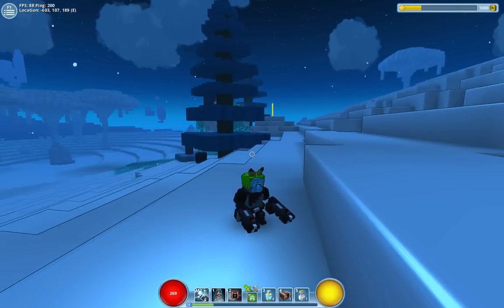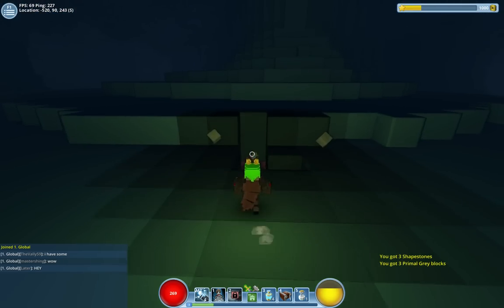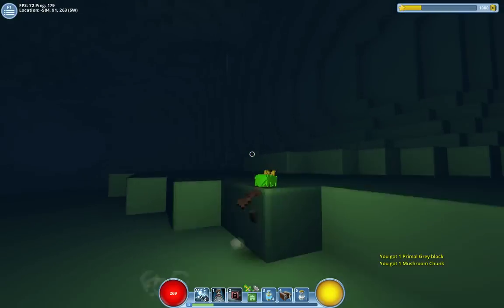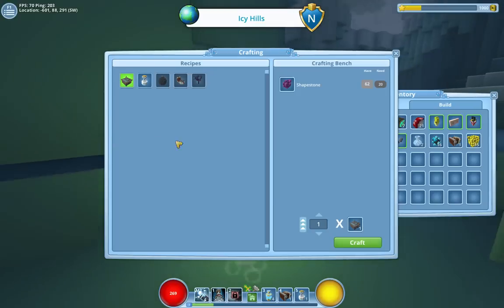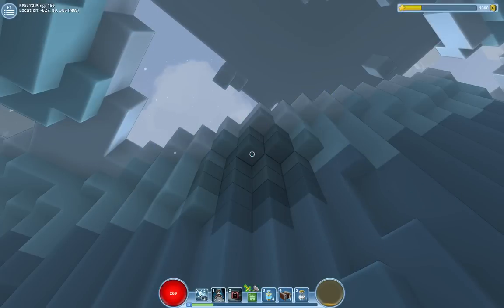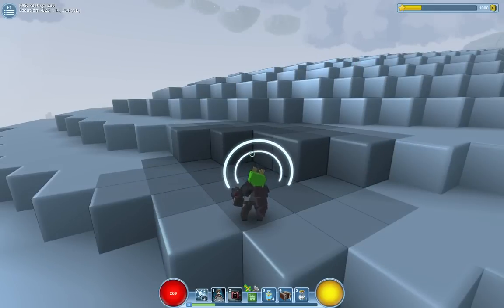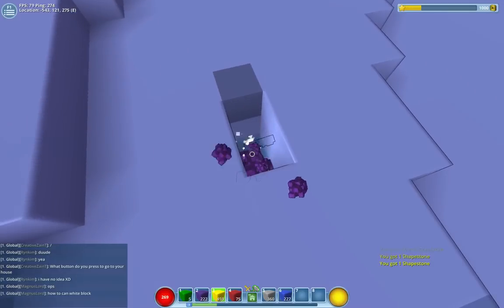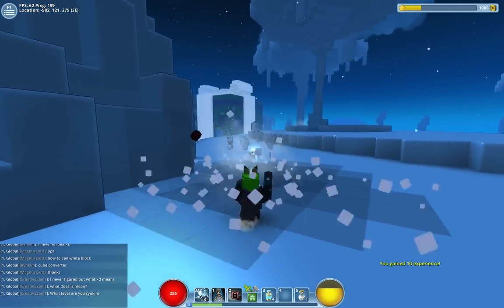Trove - Farming Ores and Crafting Materials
A guide on where to find ores and how to farm crafting materials in trove